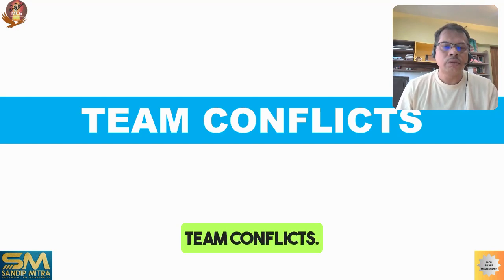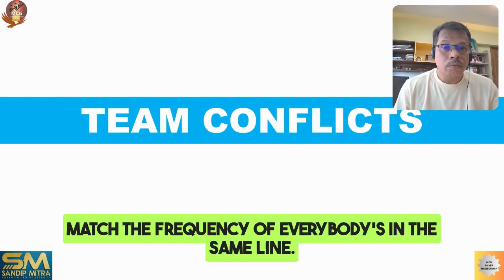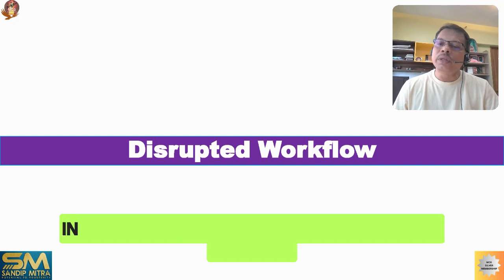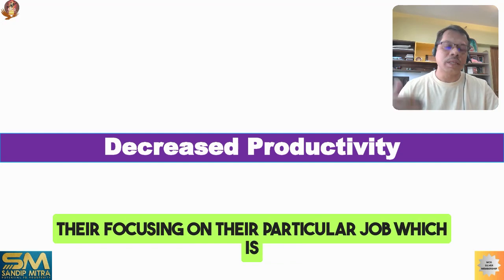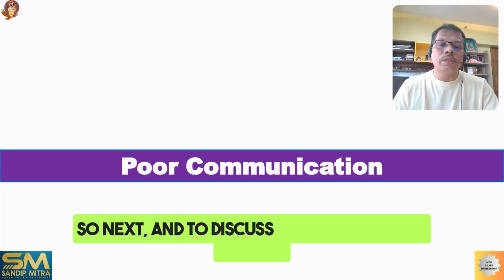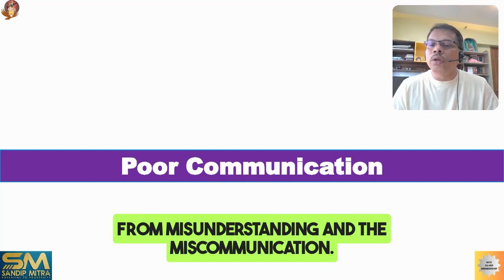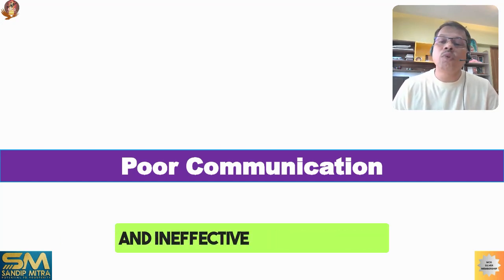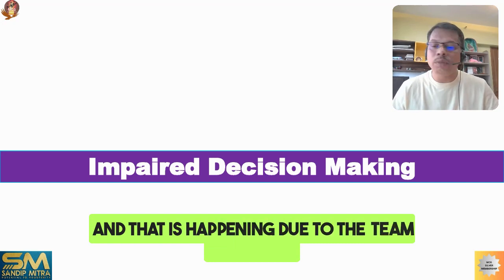EPISODE-11: Journey To Great MEP Project Manager - ''Team Conflicts''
MEP Systems, MEP Project Management & MEP Project Manager Skills Learning In MCGHUB + LIVE CLASSES - Now It's Easy To Learn Followings:

It’s a 90-days ‘’MEP Career Growth’’ LIVE Session + Digital Learning where I pull back the curtains on how to change your present professional life to a Great Project Manager by a Structured System and How to scaled towards a ultimate FREEDOM which will be sustainable through toughest economic periods.

Do you want more Clarity about the MEP Career Growth Master Plan then Join our FREE Workshop on  Sunday at 11AM. Please click below Link👇
to join MCG Community:

Following Topics will be covered in this Workshop:

1️⃣ Mega Project Opportunities in MEP Field
2️⃣ MEP Systems Mastery Strategy
3️⃣ MEP Systems Design Fundamentals
4️⃣ MEP Project Management
5️⃣ Great Project Manager Skills
6️⃣ BIM Modelling Fundamentals
7️⃣ Speed Reading Techniques
8️⃣ MEP Mastery By AI Tools
9️⃣ Full proof MEP Career Path for next 90 Days

It’s a must-attend event if you want to:

⏩ Grow and SCALE your professional career without burning the midnight oil…

⏩ SYSTEMIZE your learning curve so yo u don’t continually hit potholes, roadblocks, or fall victim to sliding not getting High Paying Jobs or Promotions…

⏩ And SUSTAIN your career growth so your career doesn’t wind up in the corporate graveyard.

Who Am I? Please Click & Know Me